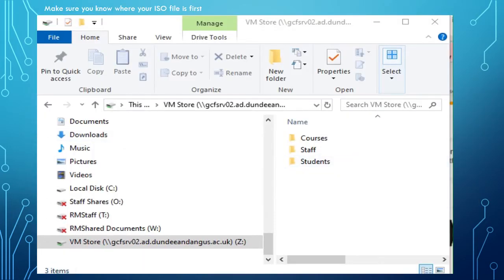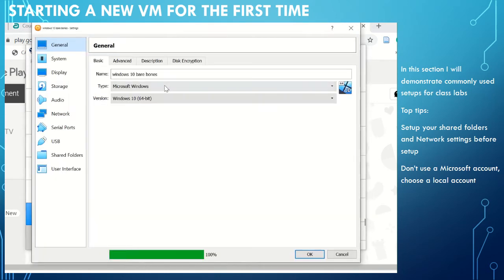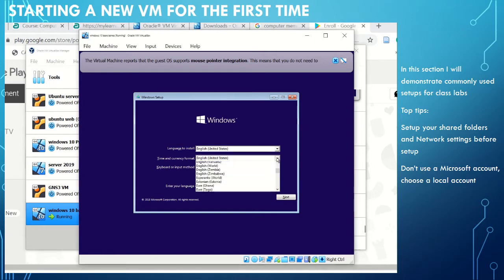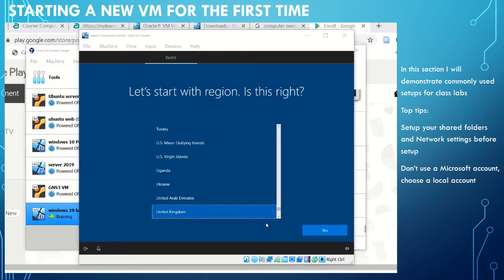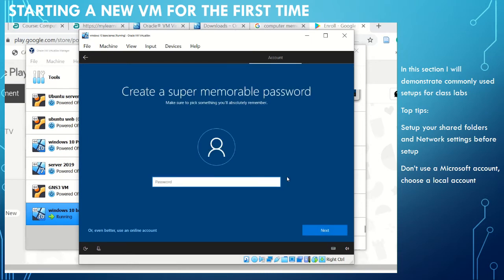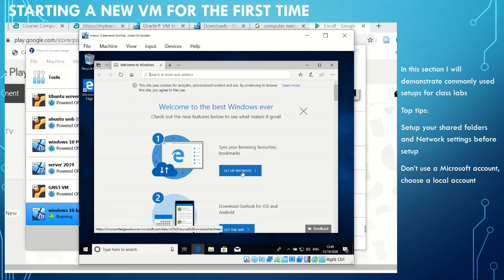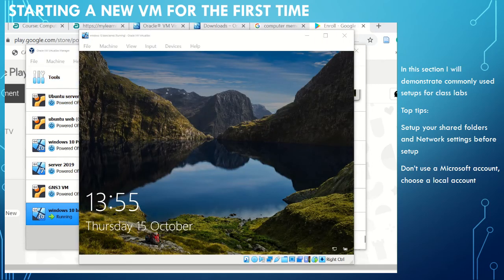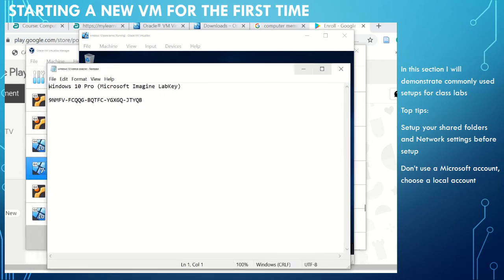Setting up your first virtualbox